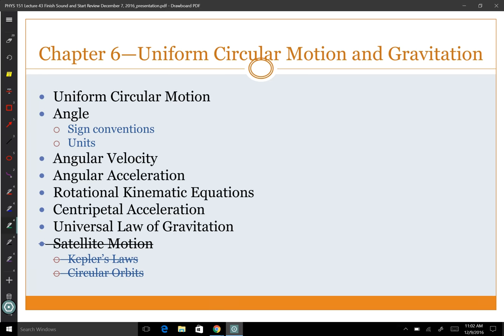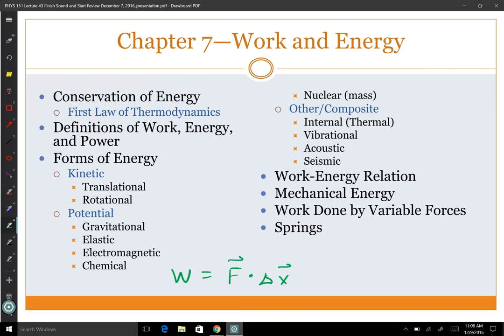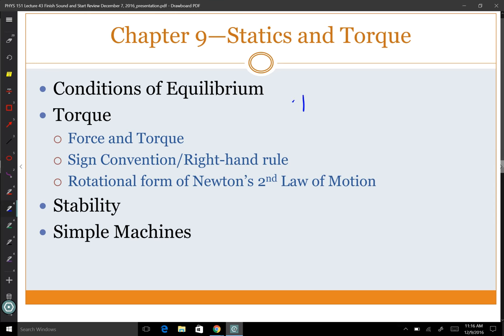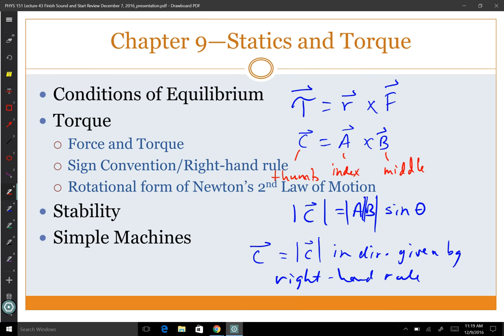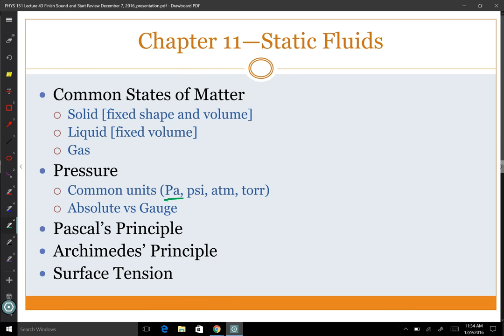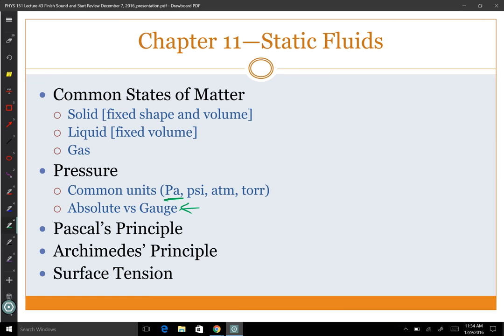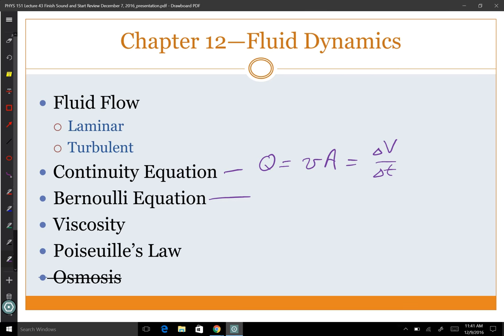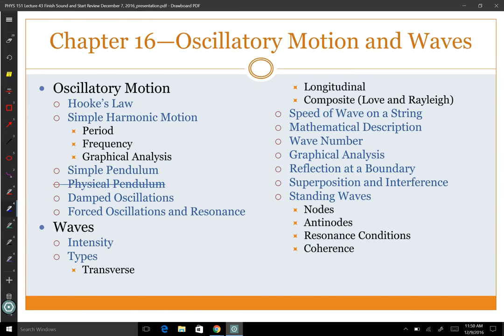PHYS 151 Lecture 44 Review for Final Exam December 9, 2016